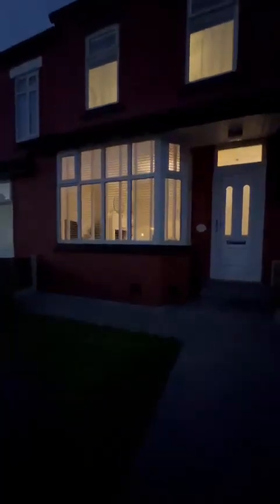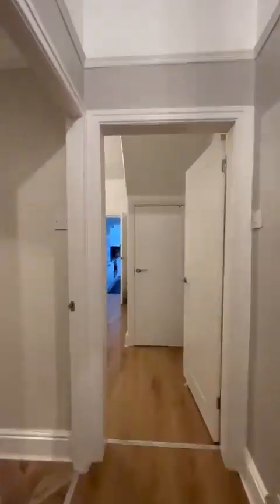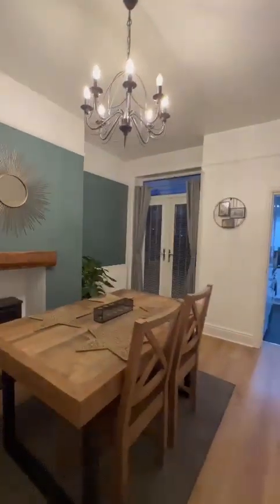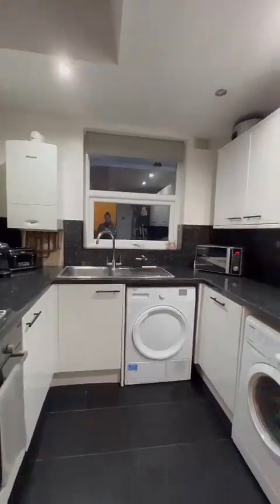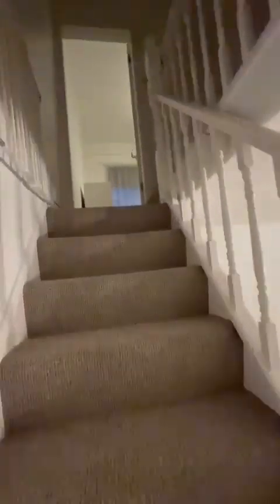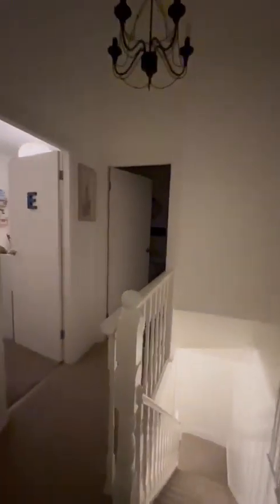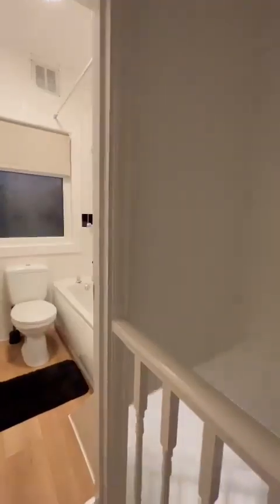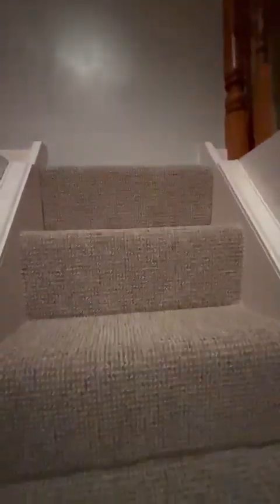Hayfield Road, M6